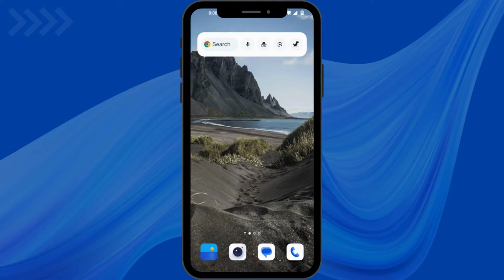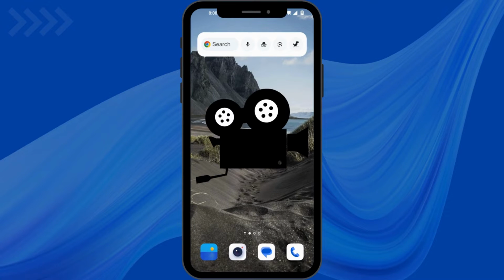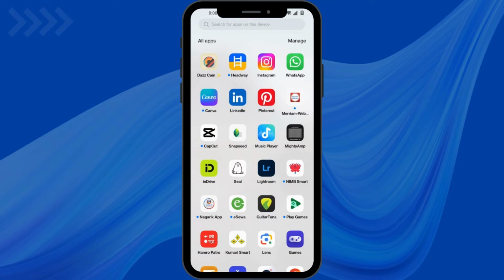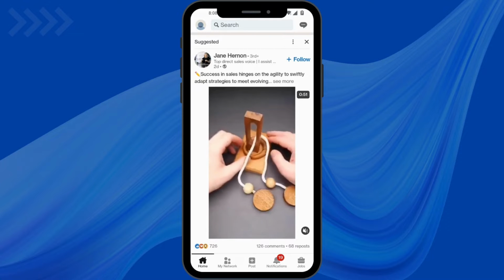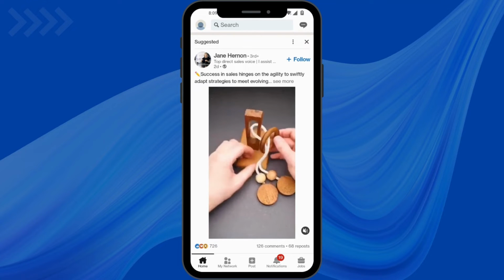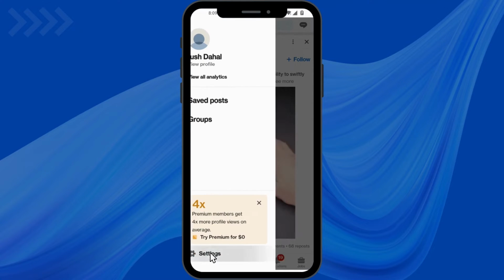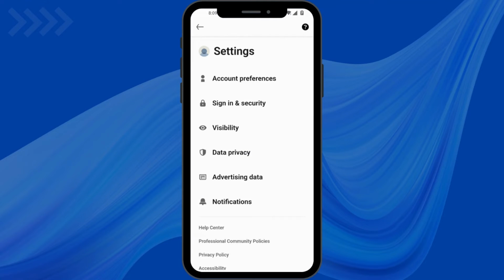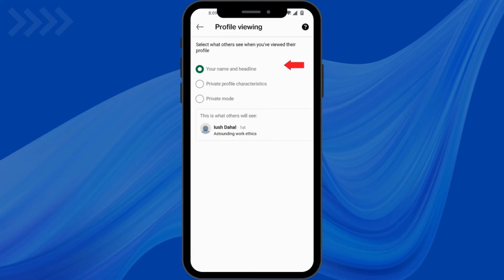How to Enable Private Mode on Linkedin 2024?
Welcome to our latest tutorial on how to enable Private Mode on LinkedIn in 2024! Whether you're looking to browse profiles discreetly or maintain a higher level of privacy, this video will walk you through the steps to switch to Private Mode easily. In this video, you'll learn what LinkedIn Private Mode is, including the benefits of using it. We'll provide a detailed, step-by-step guide to activate Private Mode on  mobile, along with an overview of additional privacy settings to enhance your LinkedIn experience. Have questions or feedback? We love hearing from you. Make sure to follow these steps and take control of your LinkedIn privacy today.